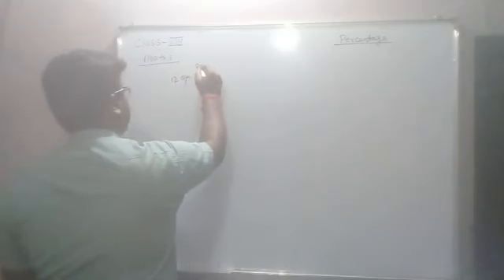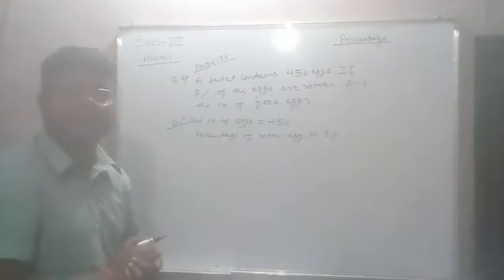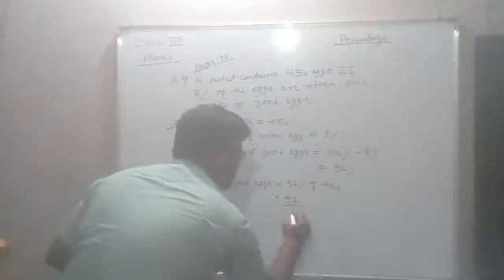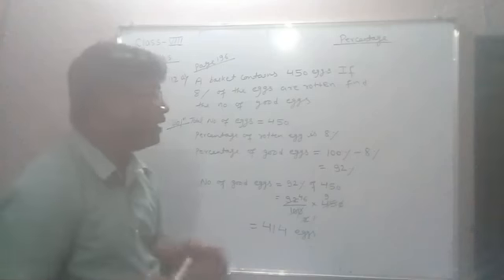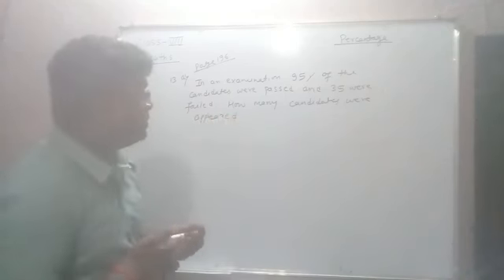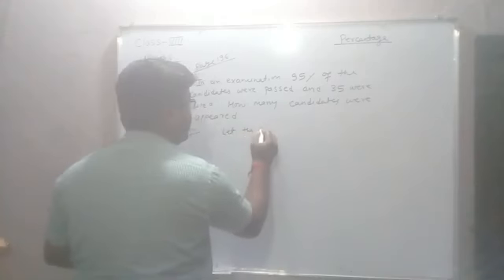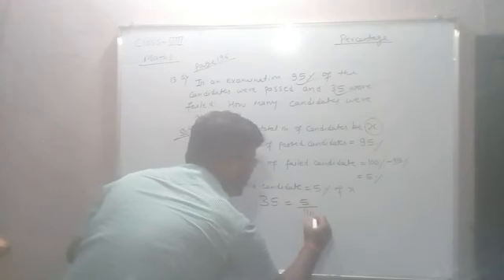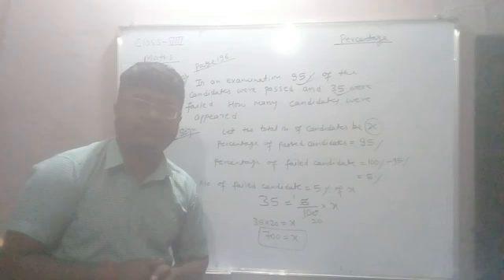Mathematics Class 8 Day 31